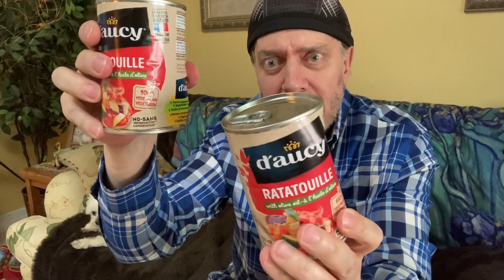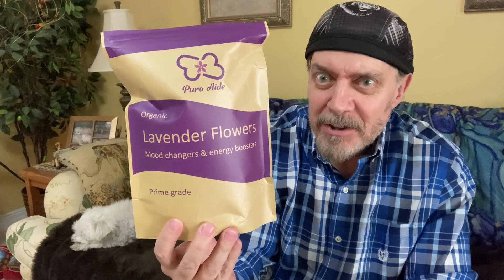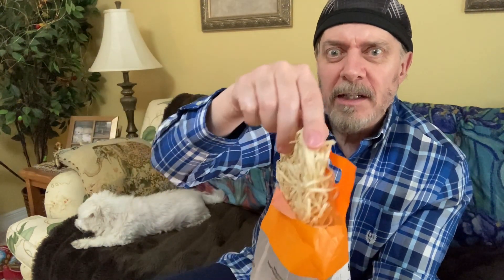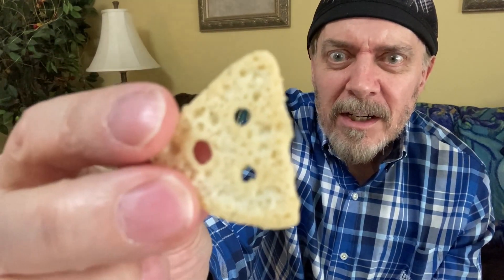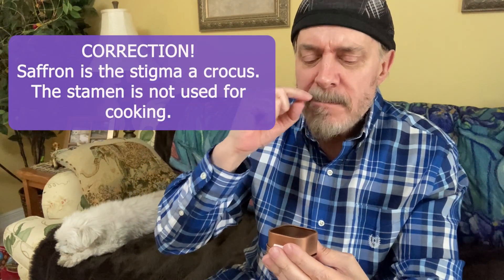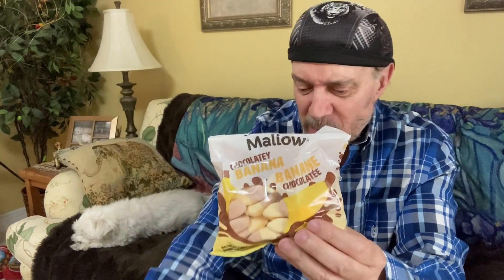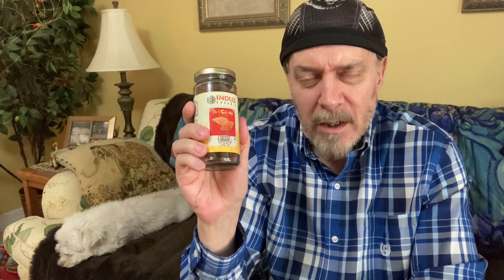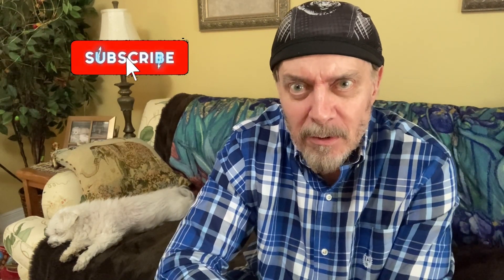Amazon International Food Haul Review! Foodie's Paradise! (Not sponsored)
For more info on Bael (Bel) check out the Weird Explorer's video:
BAEL FRUIT - This Hard Shelled Fruit is Full Of Delicious Pulp! (+ Juice Recipe & Shell Crafts!)